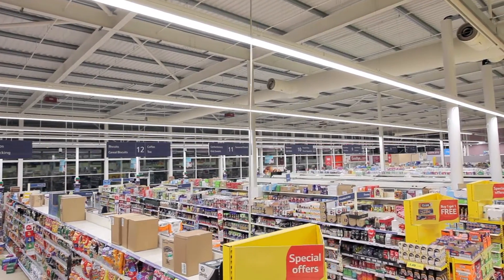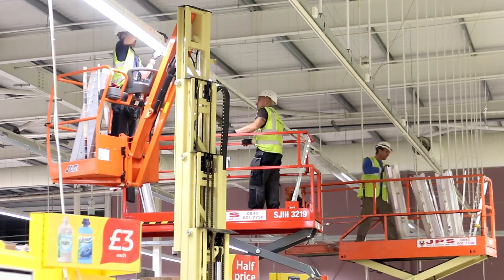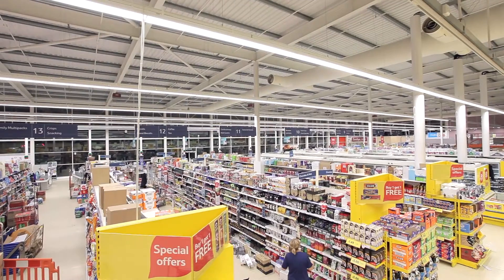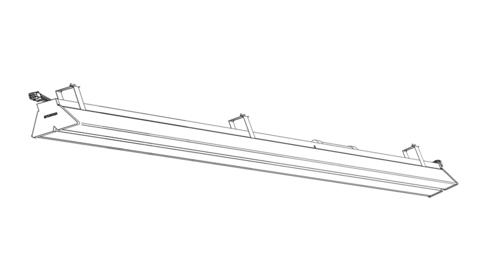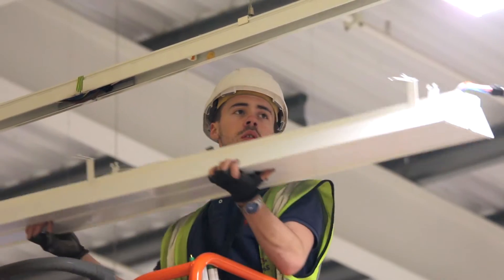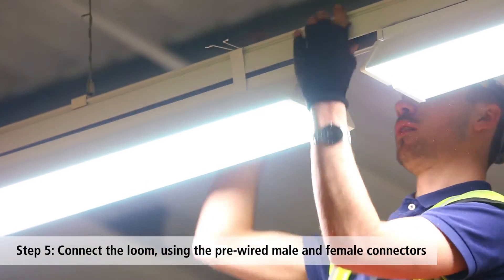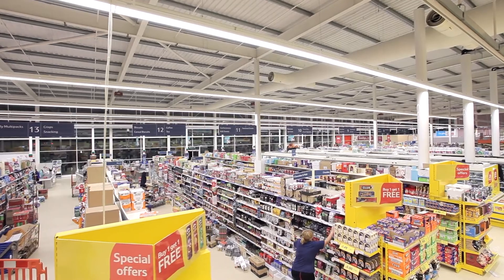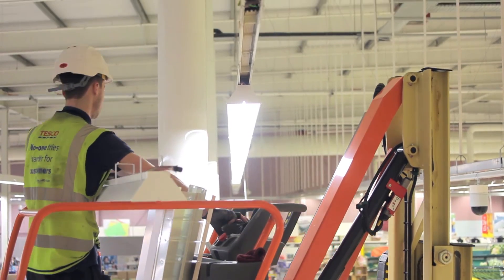Sylvania Tesco Waltham Cross Case Study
Discover about our innovative LED lighting scheme at Tesco Waltham Cross, UK